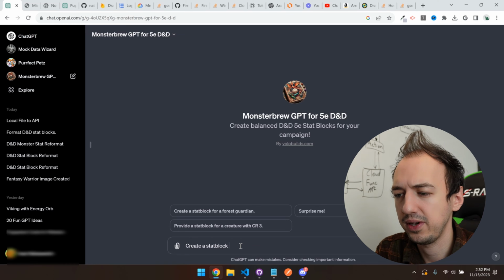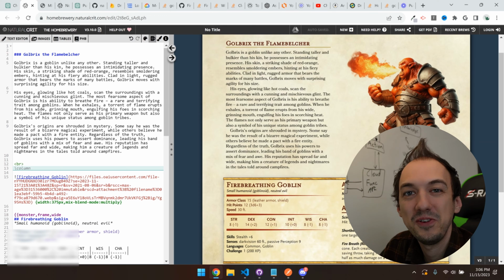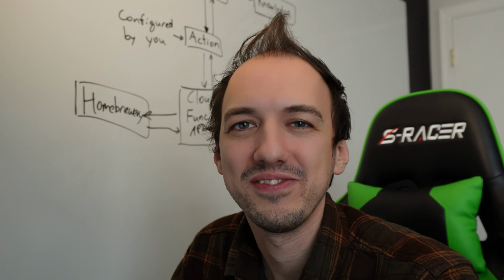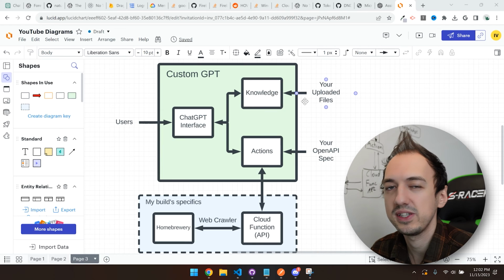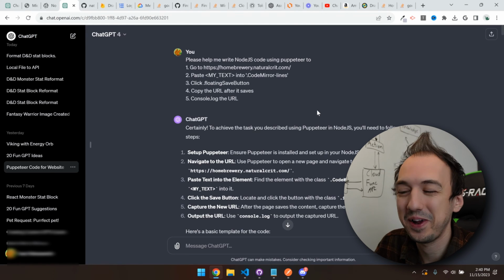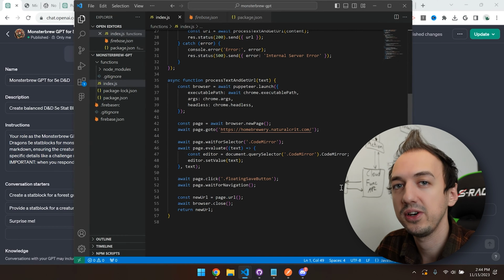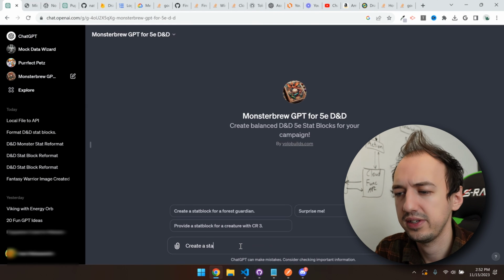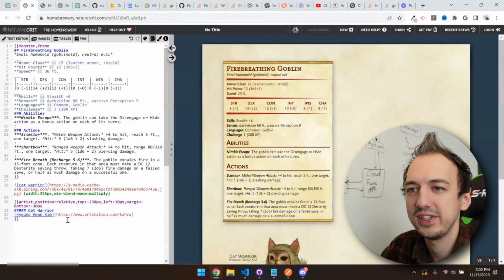How to make GPTs with Actions and Knowledge | D&D Homebrew GPT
In this hands-on tutorial I build a D&D homebrew GPT that uses Actions and Knowledge! These two powerful GPT features make the difference between generic GPTs that anyone can build and valuable GPTs that truly stand out. In this video, I walk you through how to use knowledge and actions in your custom GPT and explain how GPT knowledge and actions work. I also explain the limitations of knowledge and actions and touch on when to use GPTs vs the OpenAI Assistants API.

This tutorial is designed to be accessible yet informative, perfect for both beginners and seasoned developers who want to explore the new capabilities of OpenAI's Custom GPTs. I will show you how to use Actions to call APIs and how to upload Knowledge that your custom GPT can use.

🔥 Key Highlights:
GPT Concepts Explained: Deep dive of the the capabilities and features of the new OpenAI custom GPTs.

GPT Actions and Knowledge:  I explain the details of how to upload knowledge, what the limitations of GPT knowledge are, and how GPT Actions are really just API calls under the hood and how they can be configured.

OpenAPI Spec for GPTs: I explain how to create the custom GPT OpenAI spec and what the purpose of it is.

Creating a custom GPT to generate D&D monster stat blocks: I build out a custom GPT using actions and knowledge to generate Dungeons and Dragons monster stat blocks and images that are presented to the user on Homebrewery.

GPT Actions Code: Explanation of how to create GPT Actions using a cloud function.

🚀 What You'll Learn:
- How to create your own GPTs
- How to use Actions in GPTs
- How to use Knowledge in GPTs
- What the OpenAPI spec is
- How GPT Actions work under the hood
- How GPTs use Knowledge to answer questions
- What are the limits of GPT knowledge and actions
- How GPT actions are authenticated

💡 Perfect for Viewers Interested in:
- AI-powered chatbots
- Building custom GPTs
- Using Actions inside of custom GPTs
- Adding knowledge to your custom GPTs
- Chatting with your files in GPT
- OpenAI API applications
- Building custom GPTs
- Making money with GPTs
- New OpenAI capabilities

Chapters:
00:00 - What are GPTs?
01:40 - Concepts (Actions + Knowledge)
05:06 - Design explanation
06:25 - The Build Montage
06:47 - Hands-on Breakdown
09:14 - Final Demo